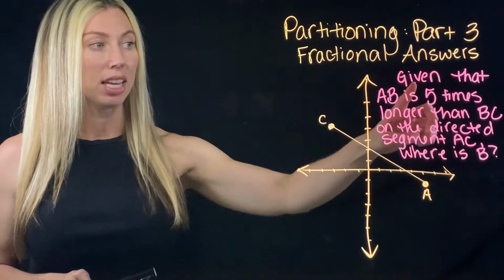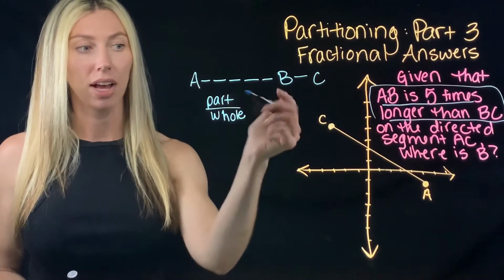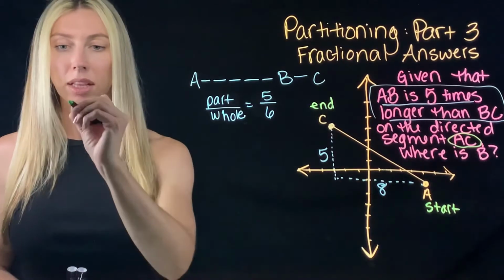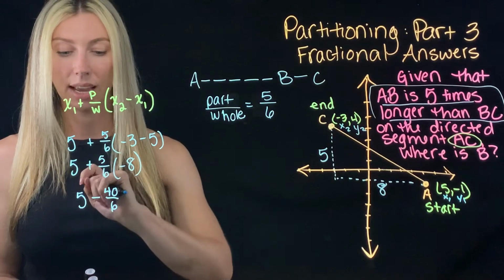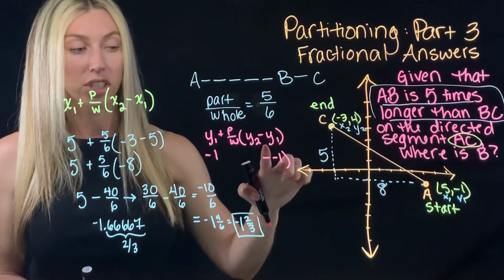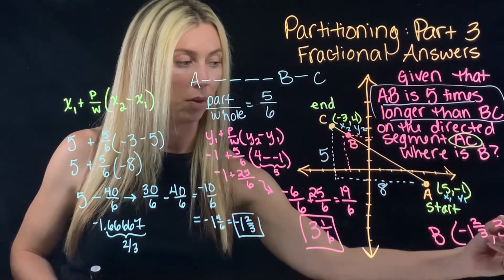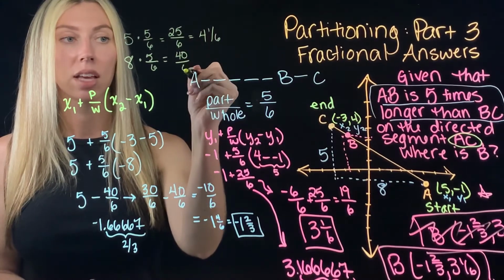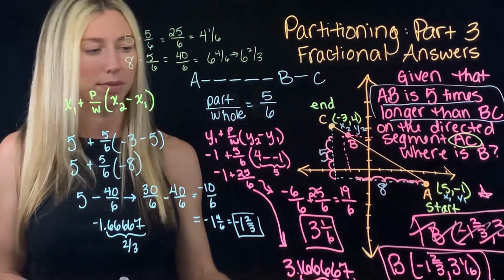Dividing Line Segments: Part III, Fractional Answers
I work out another dividing segments/partitioning problem but this time the answers are mixed numbers.

Helpful hints on repeating decimals:

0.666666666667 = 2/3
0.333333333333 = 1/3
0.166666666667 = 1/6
.8333333333333 = 5/6
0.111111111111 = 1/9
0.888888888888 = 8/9